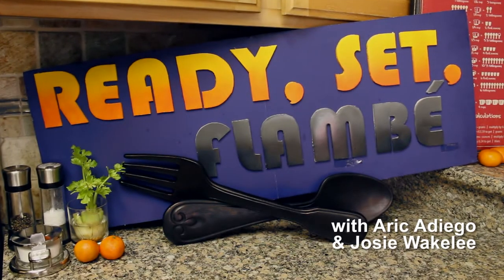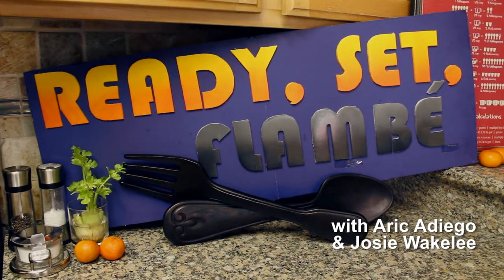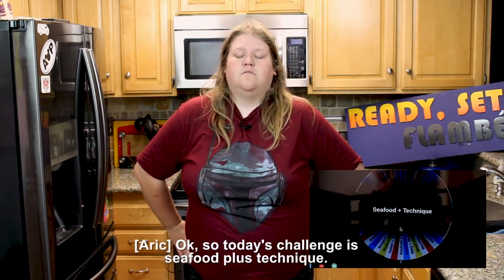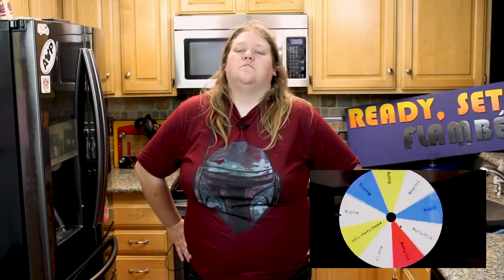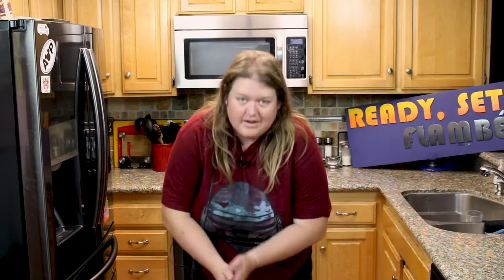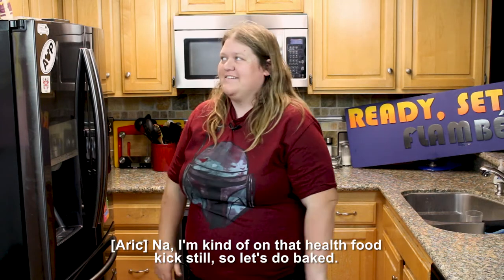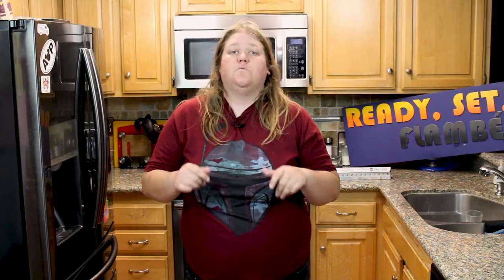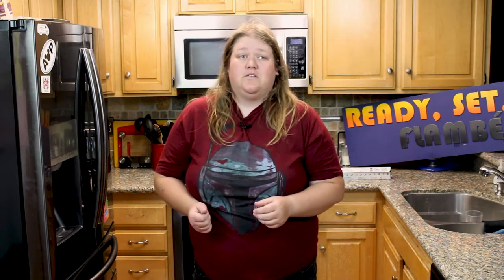Tilapia Baked en Papillote (2017 Challenge #1) - Ready, Set, Flambé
Ready, Set, Flambé: Challenges
Season 2, Episode 1
Challenge #1: Seafood & Baking (Technique)

4 tilapia fillets
2 lemons, sliced in 1/4 inch slices
4 Tbsp butter, divided into 1 Tbsp pieces
4 rosemary sprigs
chardonnay
olive oil
salt
pepper
parchment paper

1. Pre-heat oven to 375° F.
2. Tear or cut parchment paper into 4 sections large enough to wrap and crimp around the fish fillets.
3. Season both sides of tilapia with salt and pepper.  Place on one side of the parchment paper.
4. Coat with a drizzle of olive oil and top with two to three lemon slices, rosemary, and butter.
5. Drizzle about 1 Tbsp of chardonnay over the fish.
6. Fold the parchment over and crimp around the edges, removing any extra parchment paper with scissors if necessary.
7. Bake for 18 to 20 minutes, or until fork tender.

Credits
Host: Josie Wakelee
Executive Producer: Aric Adiego
Producer: Josie Wakelee
Title Song: Good Starts - Jingle Punks
Camera: Aric Adiego
Audio Technician: Josie Wakelee
Editor & Graphics: Aric Adiego
Recipe Development: Josie Wakelee
(c)2017 - inDEV:Media